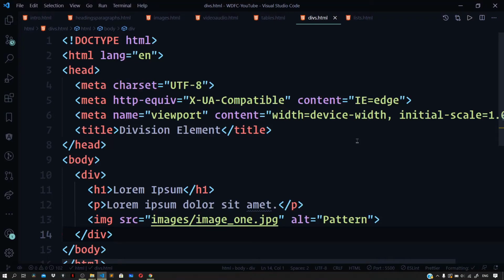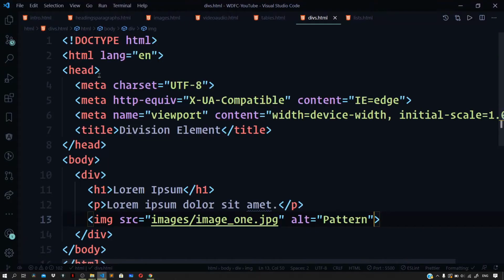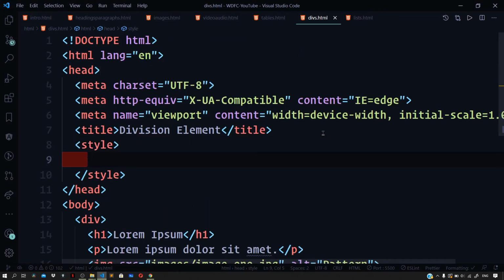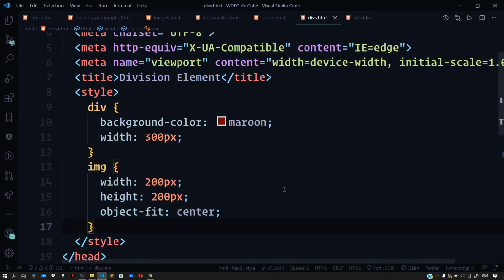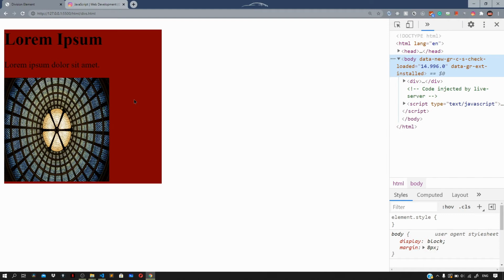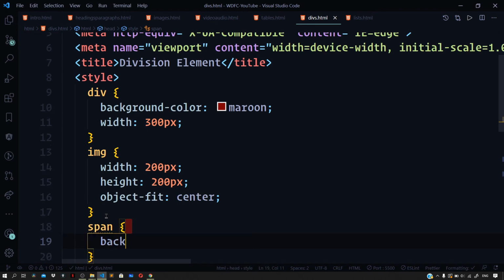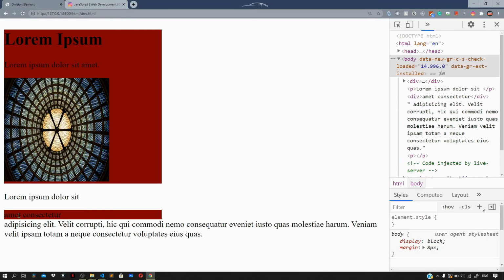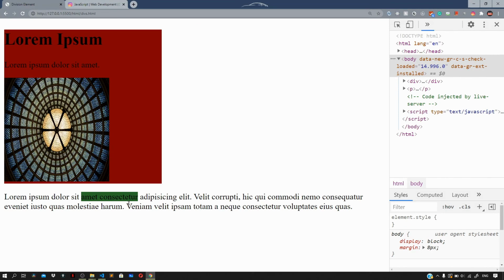Web Developer Full Course - Understanding divs and spans - #10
In this video, we will learn about the container elements namely the division element (div) and the span element. We will understand the difference between a block level element and an inline element in great depth in this video.  The code for the video can be found on GitHub.